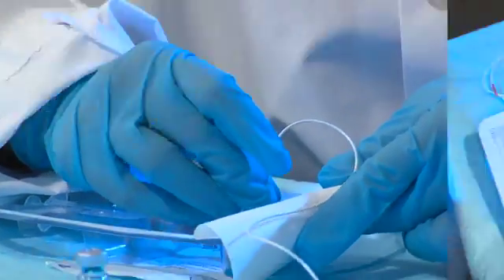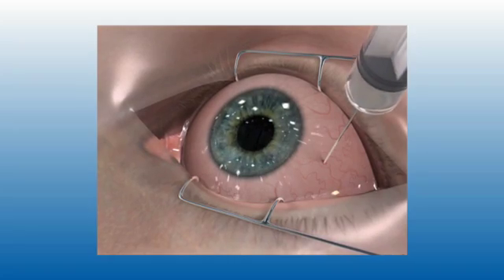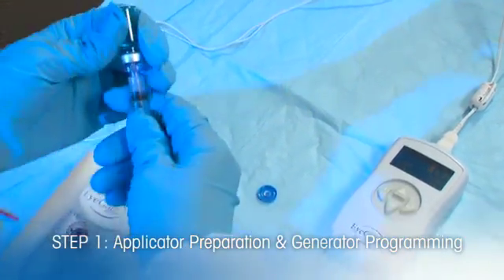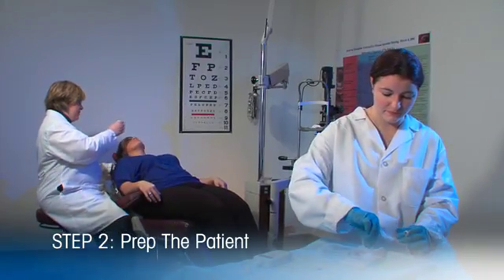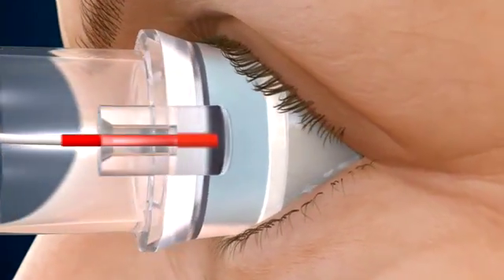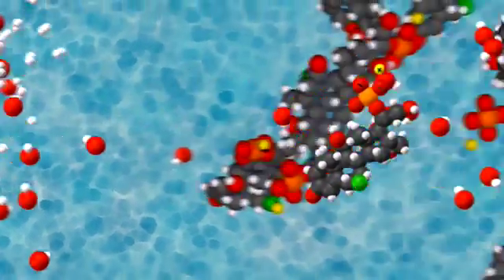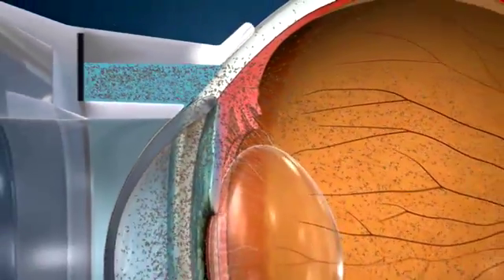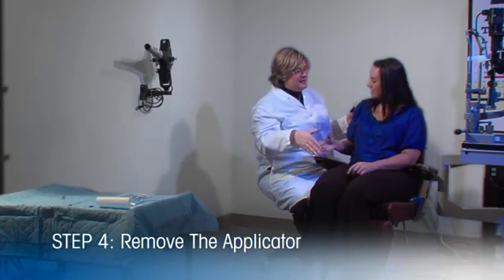EyeGate® II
This is a video demonstration of the EyeGate II Delivery System.